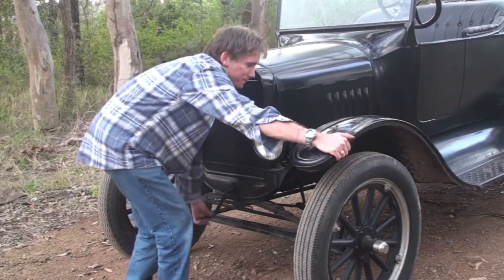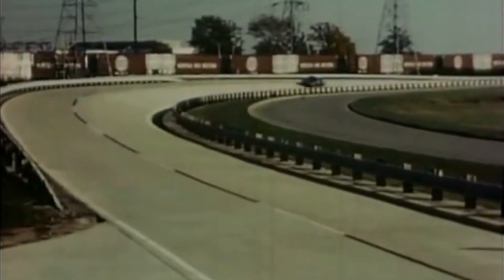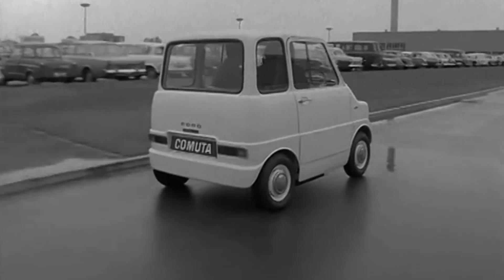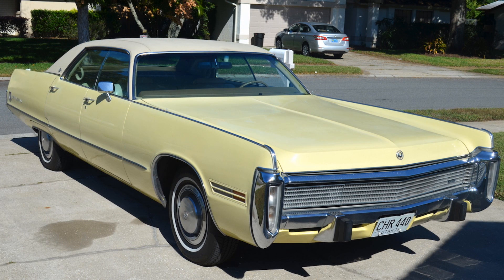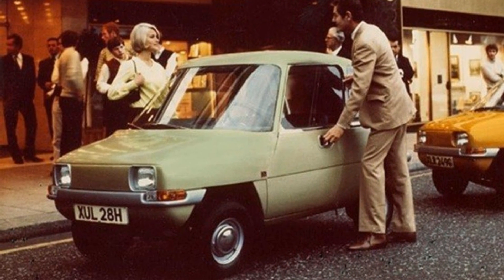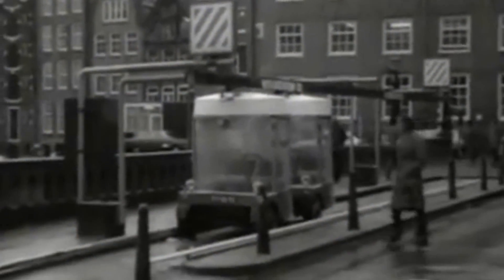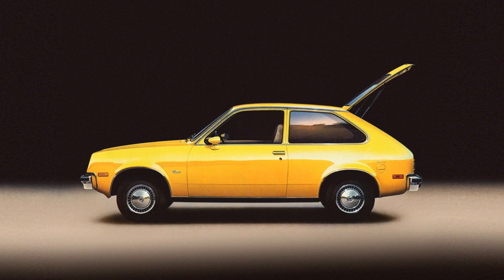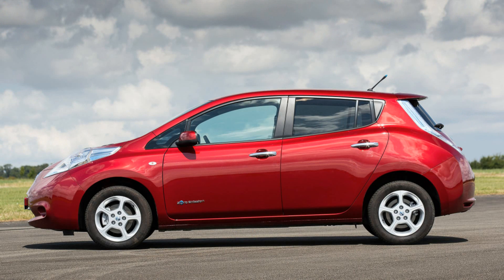Before Tesla... 1960s/70s Electric Cars (EVs Part 1)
You might not think it, but the 60s and 70s were a hot bed of innovation in electric car design. Environmental and political events collided that got people questioning our reliance on the internal combustion engine and thinking about alternatives. So why was so much effort put into electric cars when so few people bought them, and how close did we come to perfecting hybrid and EV technology?